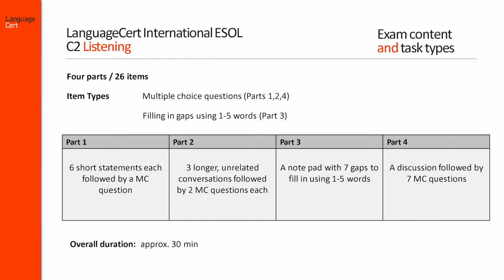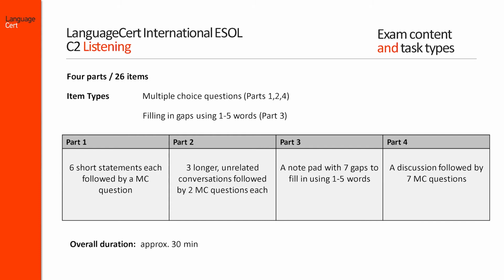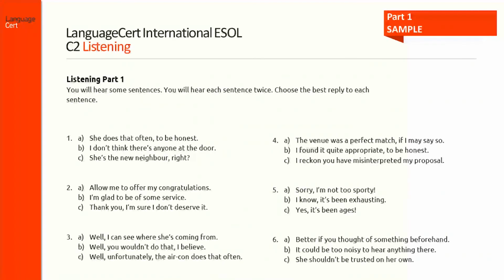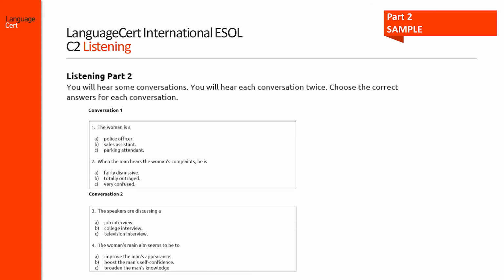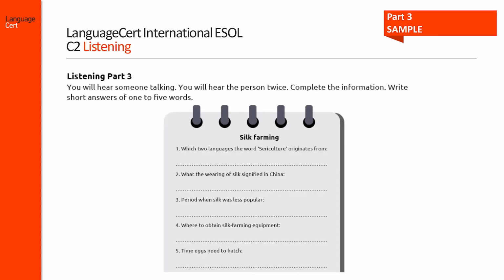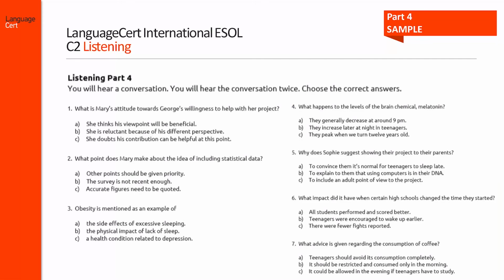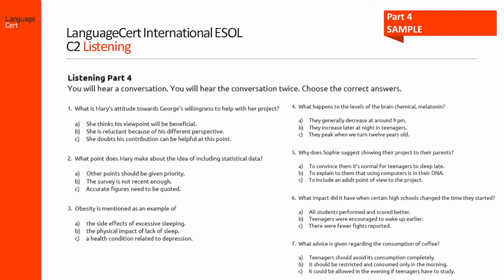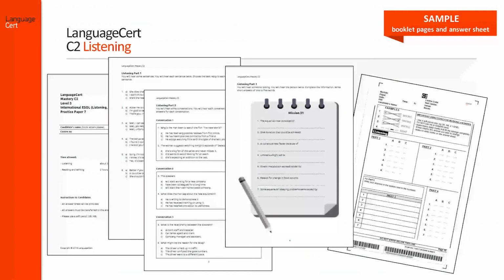LanguageCert International ESOL Exploring C2 (Mastery) Listening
Find out about the exam format and content of the C2 Listening section of the Written Exam, including real samples from Practice Papers.

(Please also watch our LanguageCert International ESOL ‘Exploring C2 Reading’ and ‘Exploring C2 Writing’ webinars to get an overall picture of the Written exam)